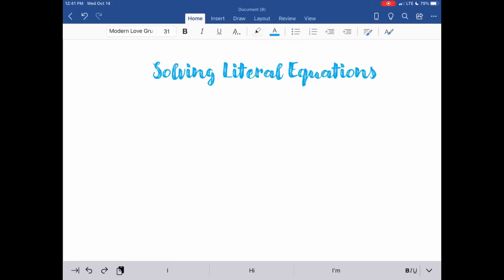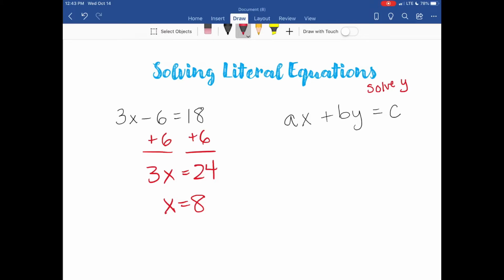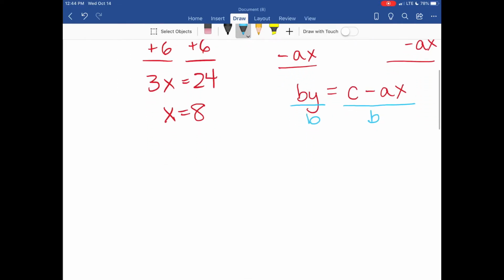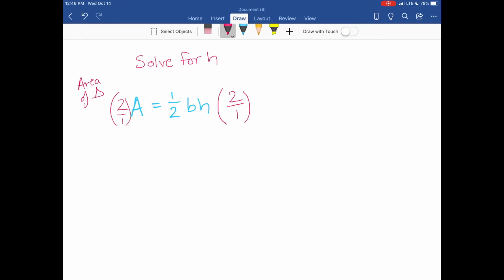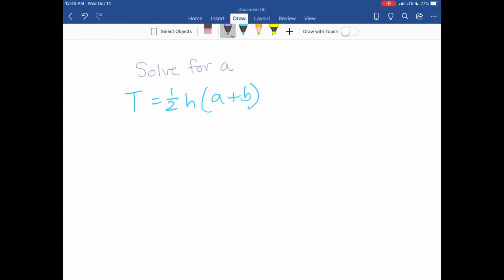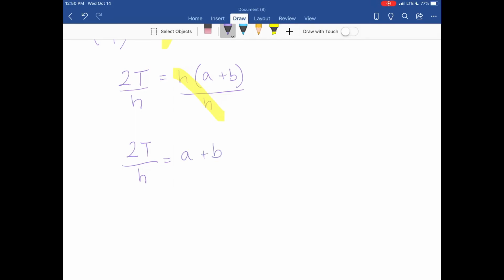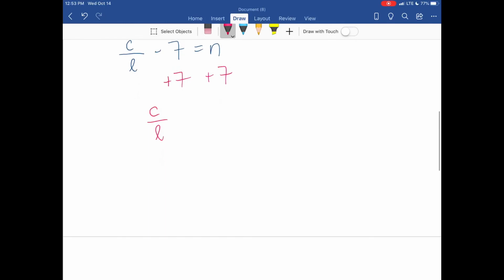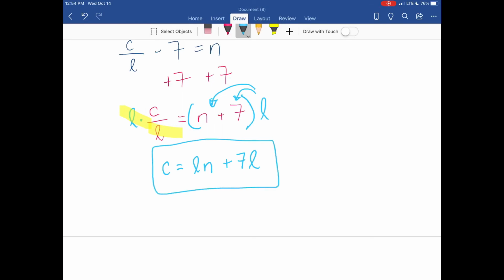Unit 2 Solving Literal Equations pt 1